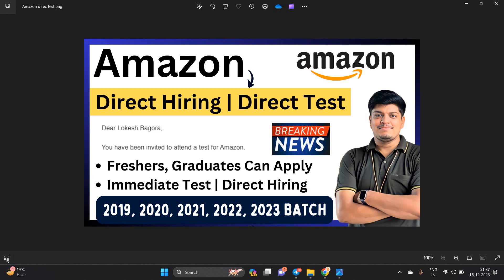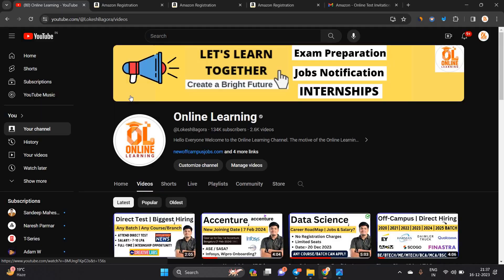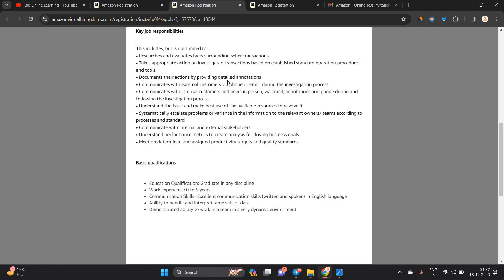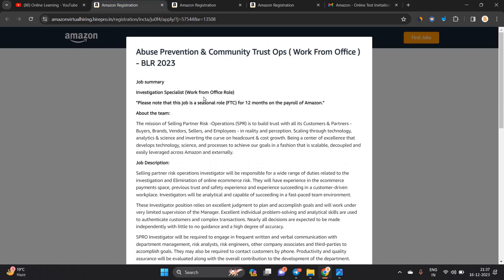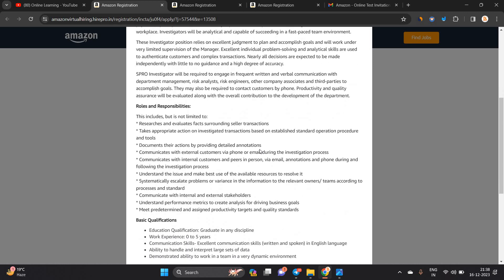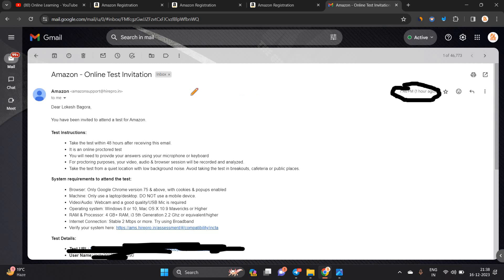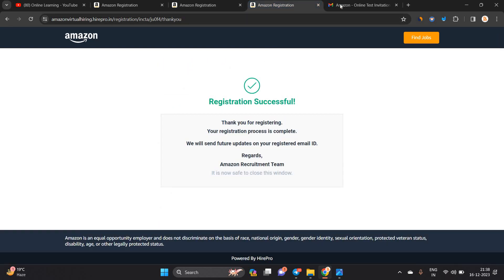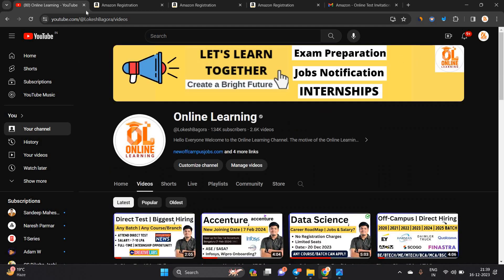Amazon Direct Test Hiring | Attend Test | 2019, 2020, 2021, 2022, 2023 BATCH| Any Course/Branch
2024 jobs
2025 jobs
btech jobs
mca jobs
bca jobs
bca jobs 2024
global logic hiring
hitachi hiring
hitachi off campus hiring 2023
job alert
online learning
software hiring
 jobs freshers
fresher hiring
freshers hiring
Hiring freshers
STEP internship
product company
summer internship
off campus
freshers jobs
btech jobs